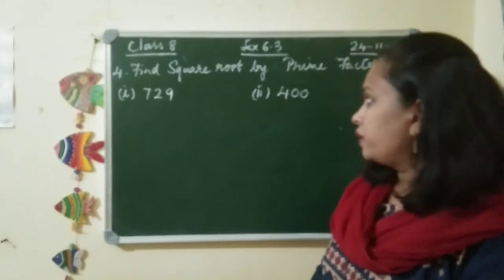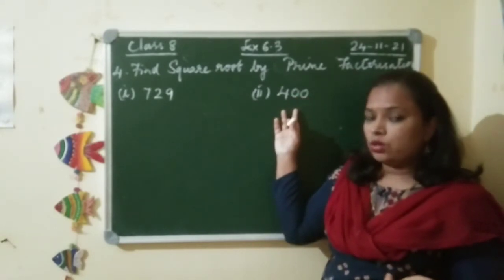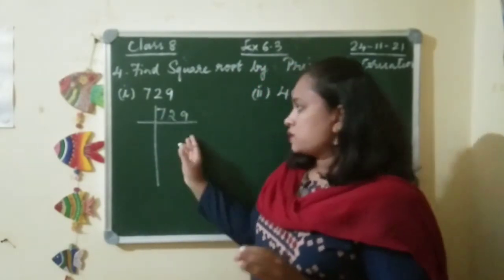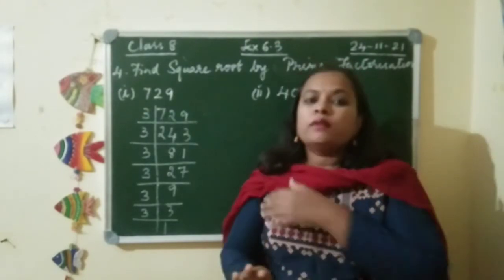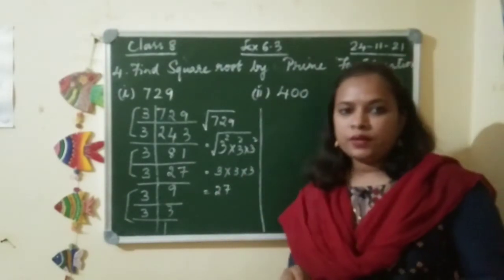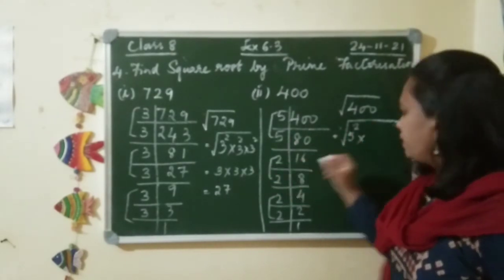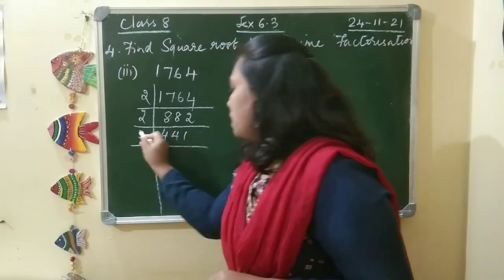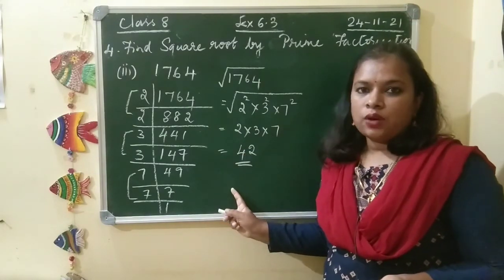Squares and square root Class 8 Ex6.8 Question 4